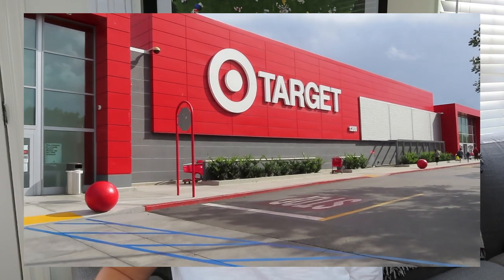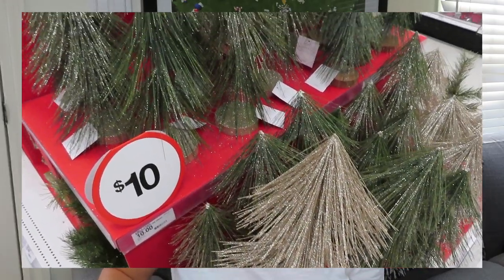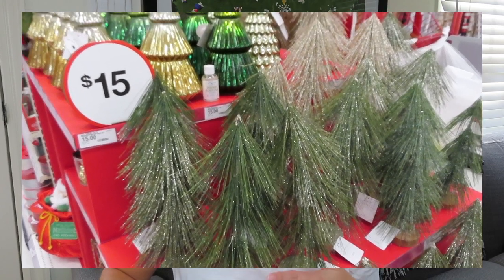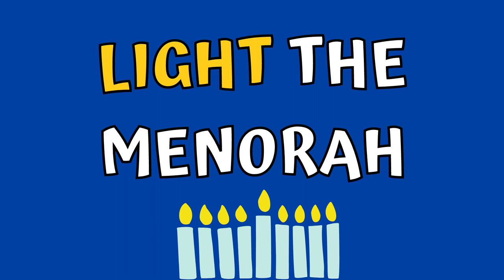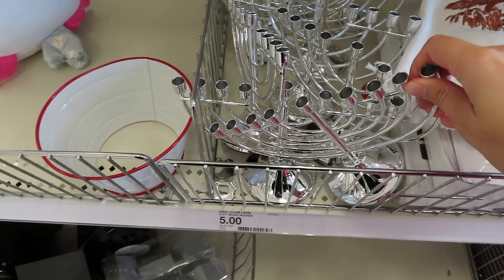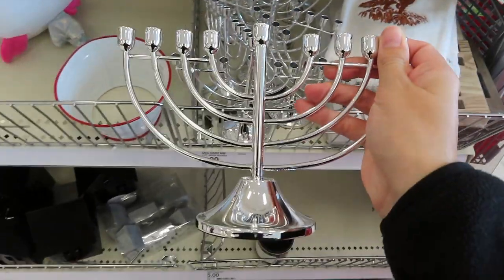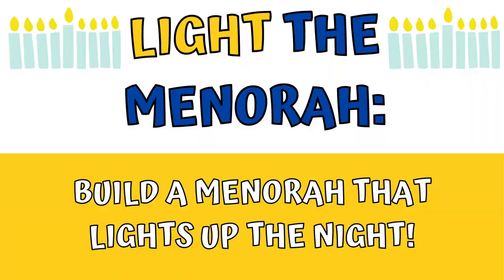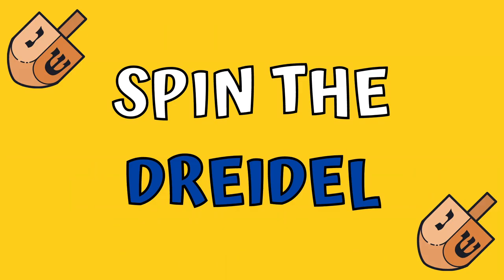DECEMBER HOLIDAY STEM CHALLENGES | Christmas & Hanukkah STEAM / Maker Ideas | VLOGMAS DAY 2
DECEMBER HOLIDAY STEM CHALLENGES | Christmas & Hanukkah STEAM Lesson Ideas

*** When teaching about different holidays in the classroom, it's always important to remember that not all students celebrate the same holidays. I like to find ways to expose students to a variety of different cultures, traditions, and holidays in other months too (not just December) to avoid centering the narrative around Christmas ***